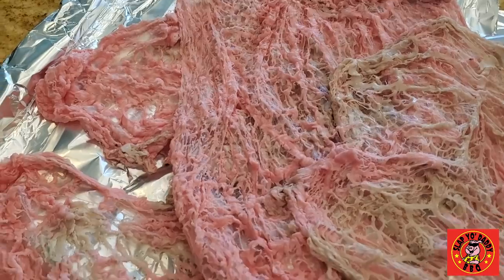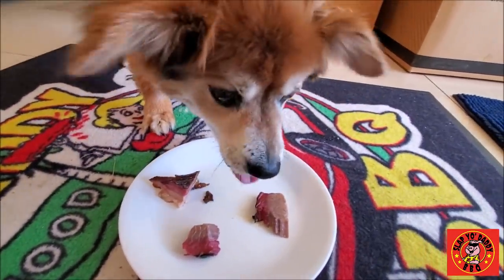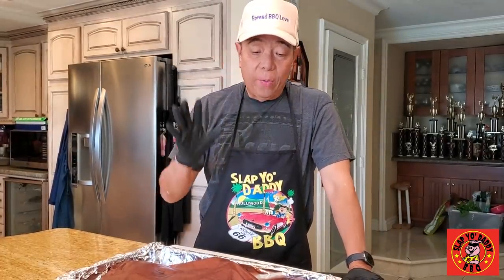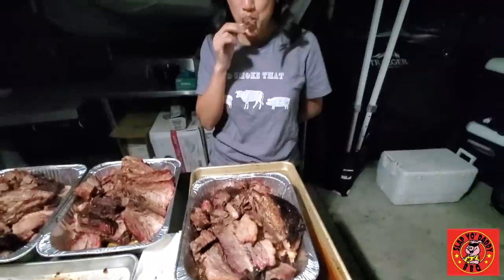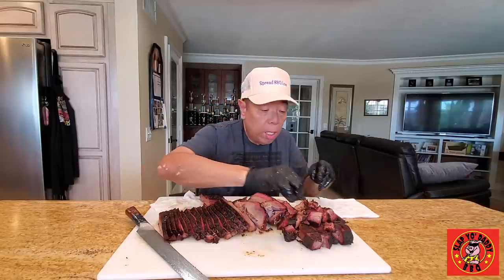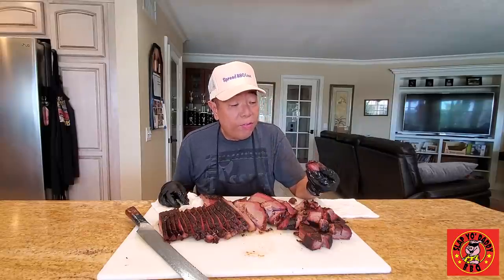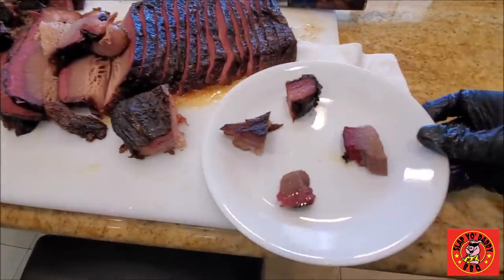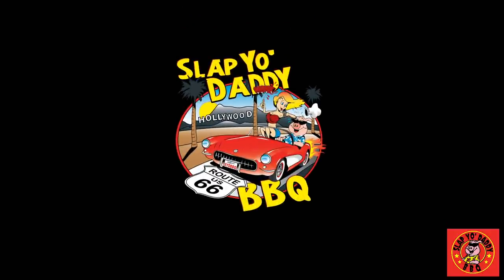Amazing Brisket SECRET w Pork Caul Fat Wrap | BBQ Champion Harry Soo SlapYoDaddyBBQ.com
Second time testing brisket with pork caul fat instead of beef caul fat like this first episode Click “SHOW MORE” for links and info.  Love outdoor grilling? Want to master BBQ so you can spread BBQ love? You've come to the right place. I've been cooking and teaching with live fire over 10 years as a competition BBQ cook. You may have also seen me on Chopped Grill Masters, Cutthroat Kitchen, Smoked, and BBQ Pitmasters.

– NEW HERE? –